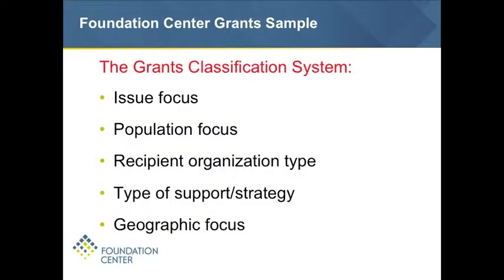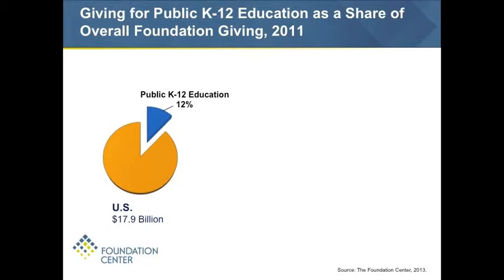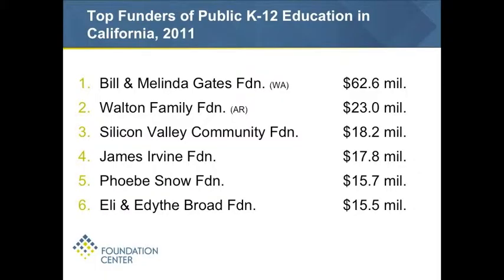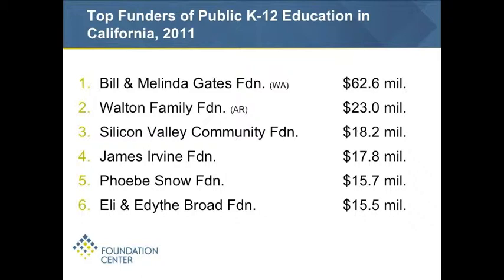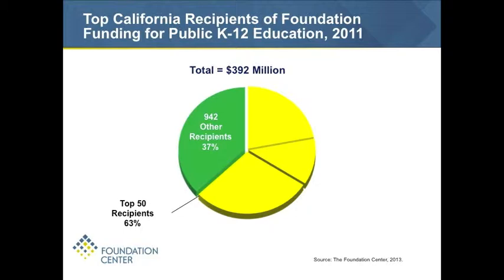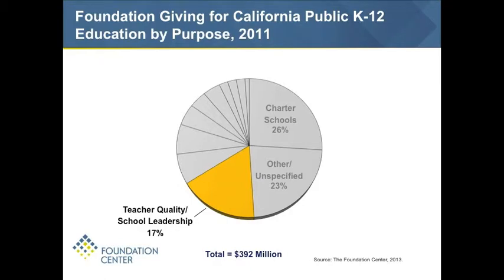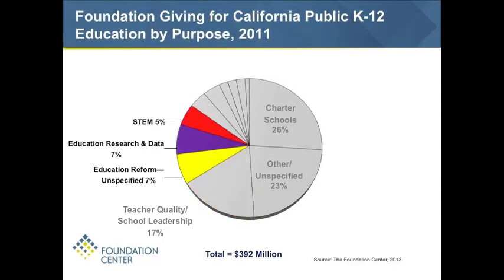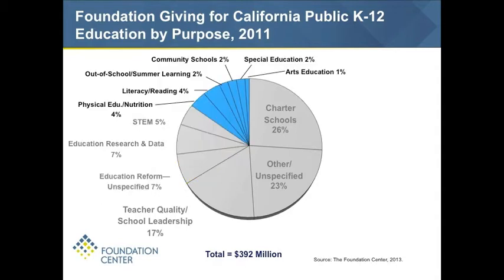Racing to Improve K-12 Education How Are Foundations Helping to Shape the Future?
An overview of recent trends in foundation funding for public education both nationally and in California presented by Steven Lawrence, director of research, the Foundation Center.